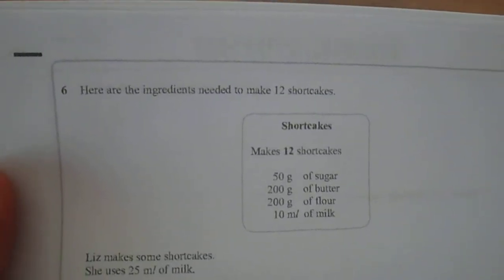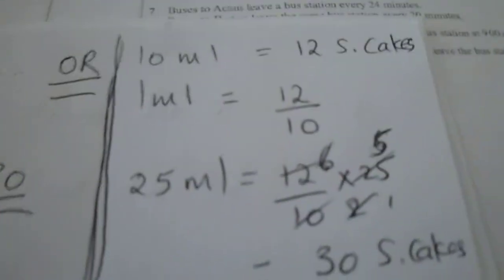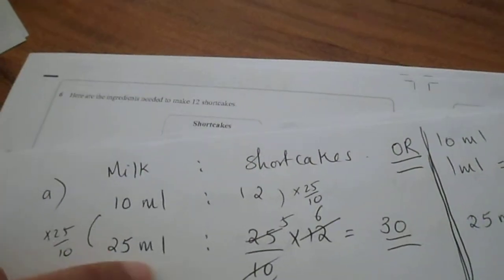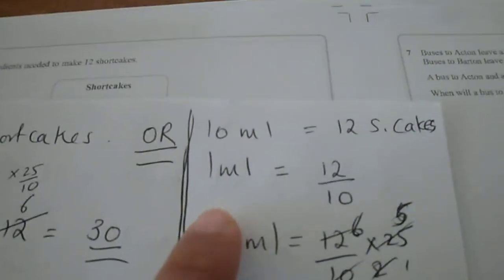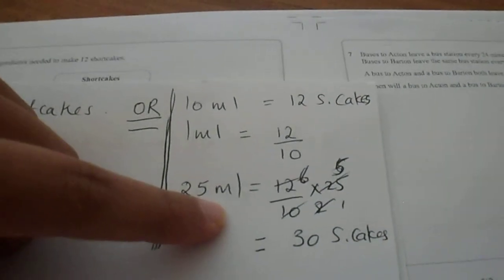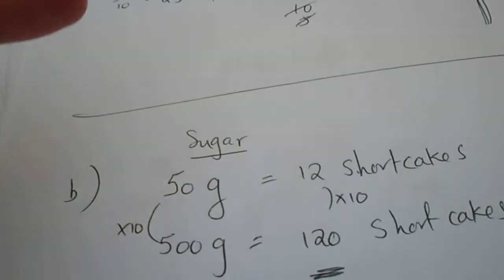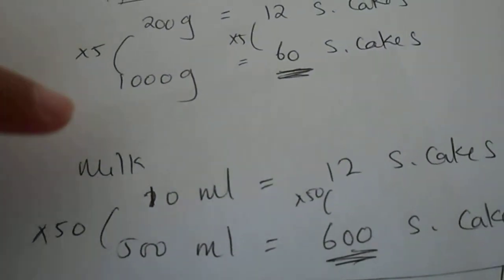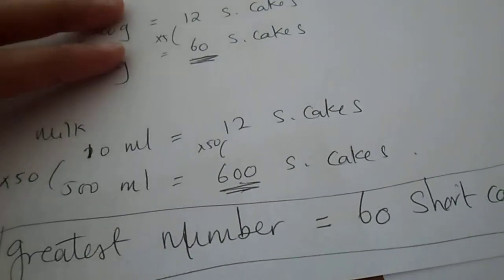Shortcakes proportion GCSE Past Exam Question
thanks :o)